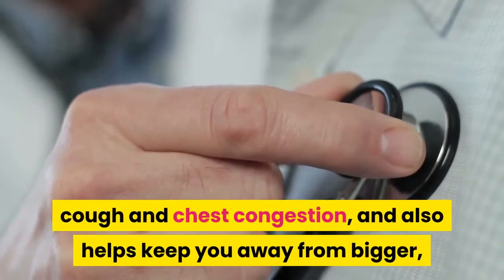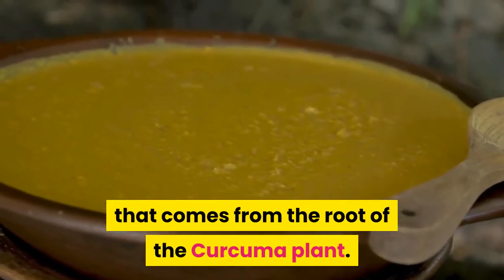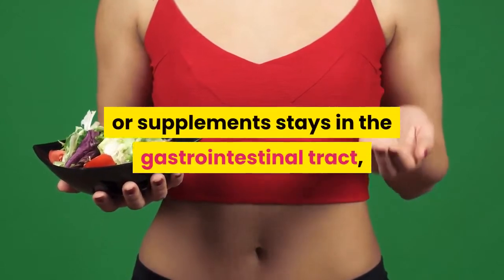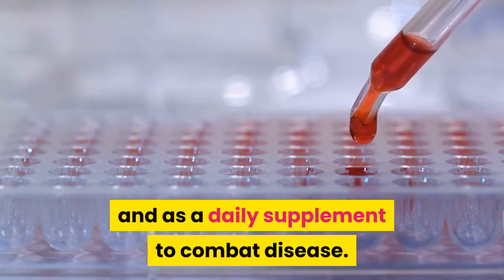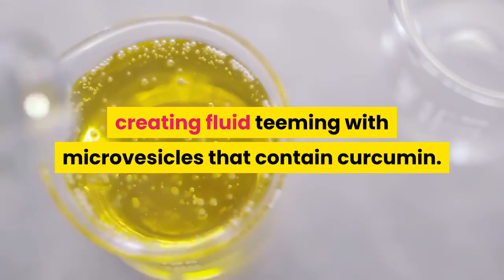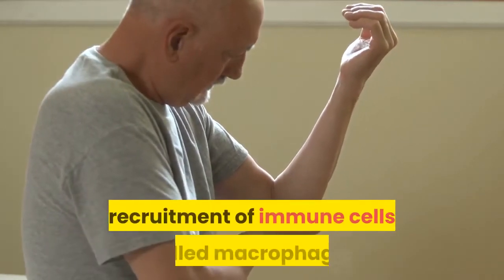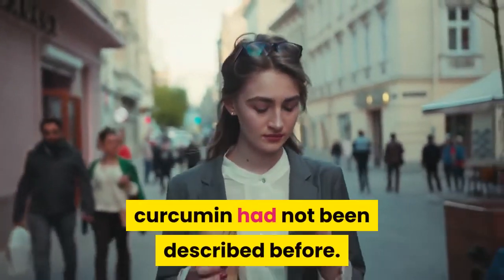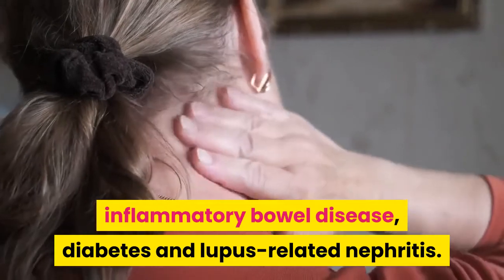Fight Infections and Boost Your Immunity with Turmeric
to get 3 FREE bottles of Turmeric w/Bioperine when you buy 1

Researchers tested their theory on mice and found that curcumin stops recruitment of specific immune cells that, when overactive, are linked to such problems as heart disease and obesity.

The study also found that nano-emulsified curcumin halted the recruitment of immune cells called macrophages that “eat” invading pathogens but also contribute to inflammation by secreting pro-inflammatory chemicals.
Researchers found that in cells isolated from human blood samples, macrophages were stopped in their tracks. According to Young, “This macrophage-specific effect of curcumin had not been described before. Because of that finding, we propose nano-emulsified curcumin has the best potential against macrophage-associated inflammation.”
Inflammation triggered by overactive macrophages has been linked to cardiovascular disease, disorders that accompany obesity, Crohn’s disease, rheumatoid arthritis, inflammatory bowel disease, diabetes and lupus-related nephritis.